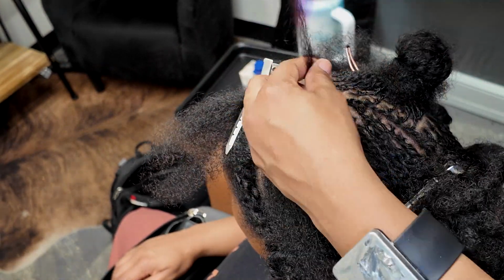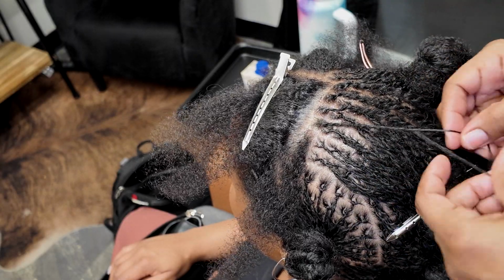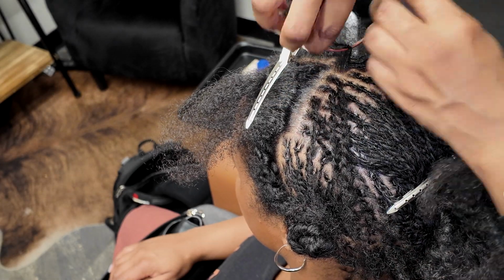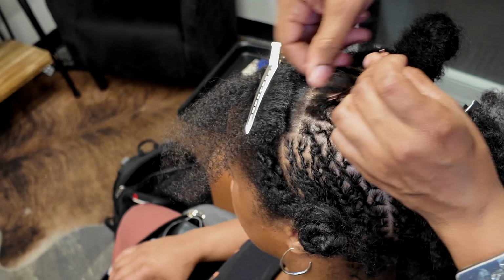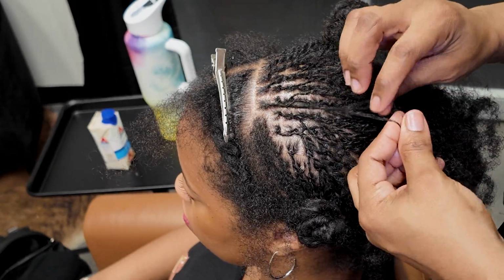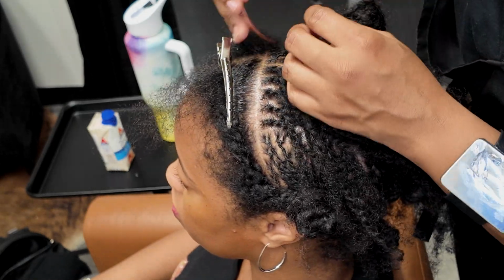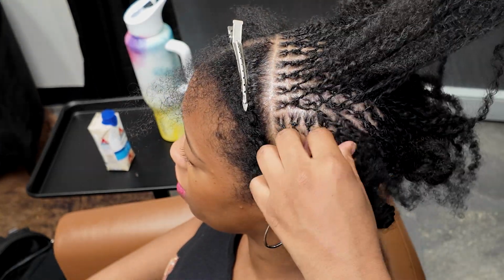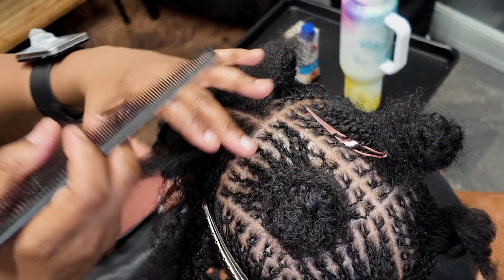Micro Loc Twist Installation | 3b/3c Hair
New install! Pretty straight forward. Client has very curly but loose hair.. we loved the results and her journey is going to be amazing to see!

Any questions? Drop them below!